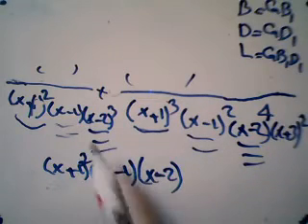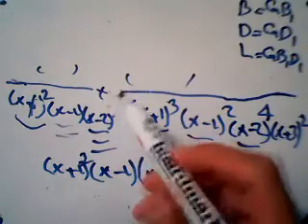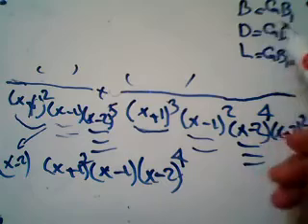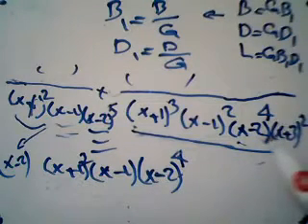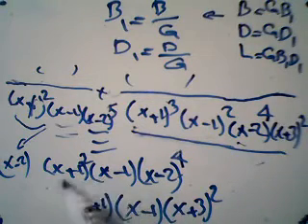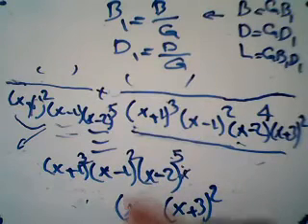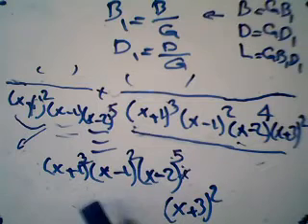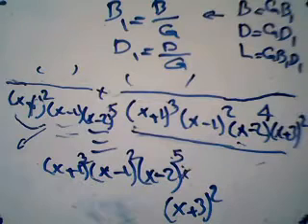How to add or subtract algebraic fractions 2B